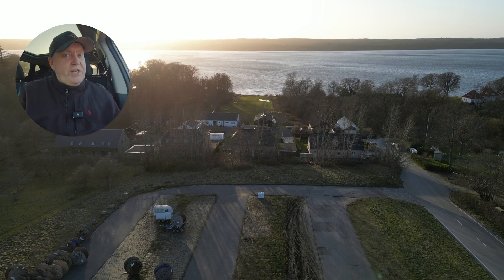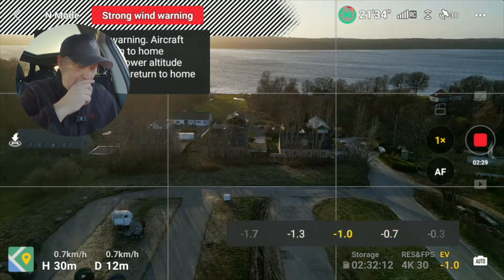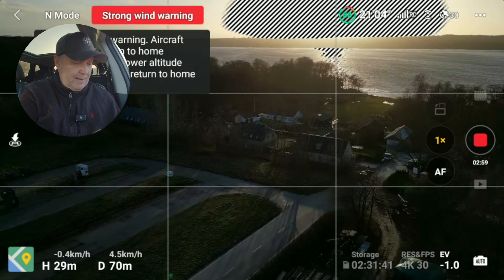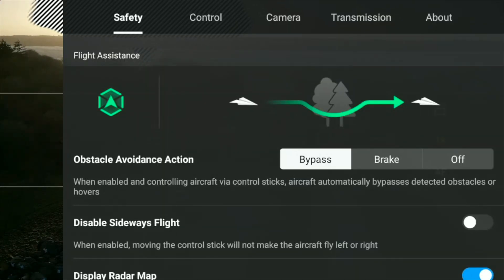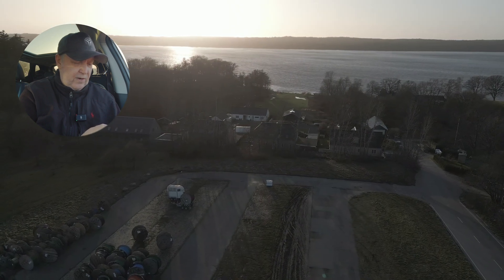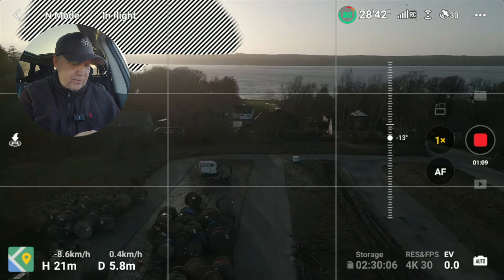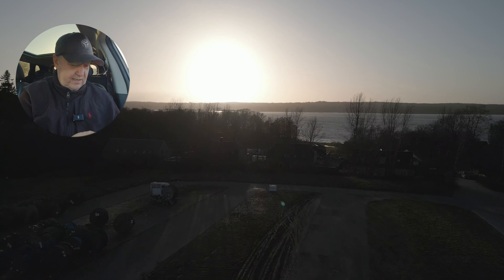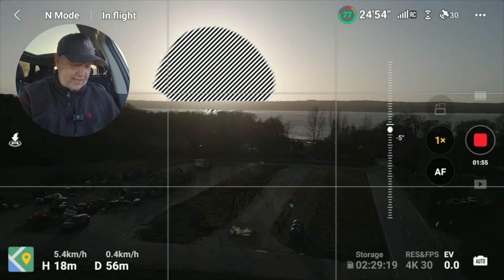DJI Mini 3 Pro color profile: Standard vs. D-Cinelike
DJI has developed a distinctive DJI Mini 3 Pro color profile profile called D-Cinelike, this will help preserve dynamic range, and make it stand out compared to the normal or standard color profile.  This color profile is capable of capturing a wide spectrum of colors. However, to achieve optimal results, it still requires color grading.

⚠ Attention NEW Pilots ⚠
I am starting a drone academy/community called "1st Drone Academy", catering primarily to new DJI pilots. The community is set to launch in the coming weeks, and I welcome anyone who is interested in helping me get it off the ground to join us for free

-- IMPORTANT --